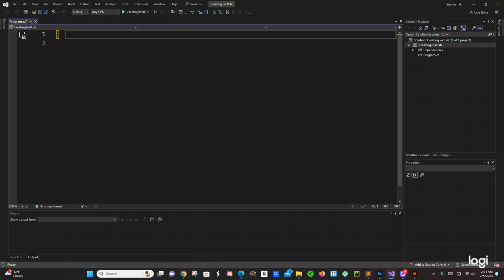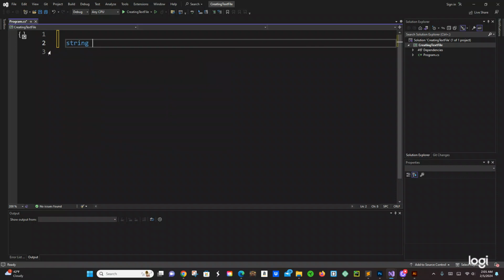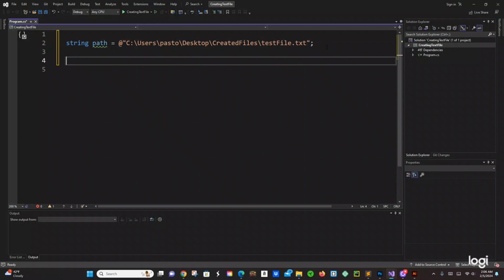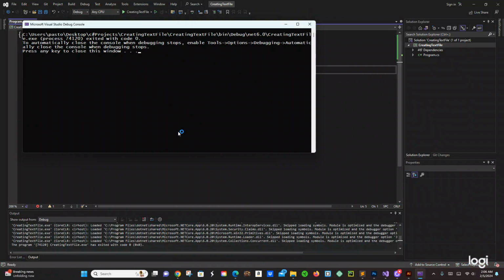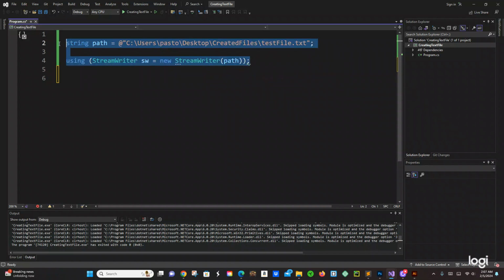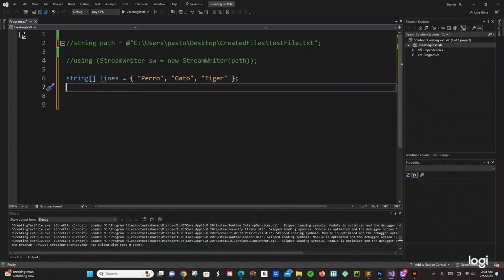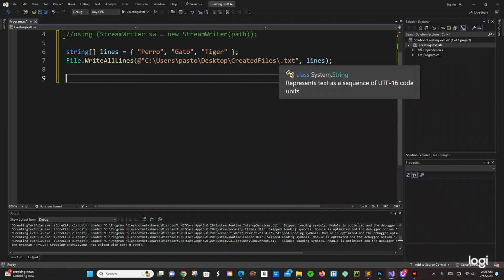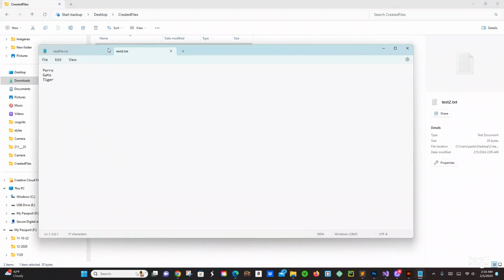C# Programming - How to create a text file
This was a simple short video about creating a textfile and hopefully this video helps you in your journey.

Thanks.